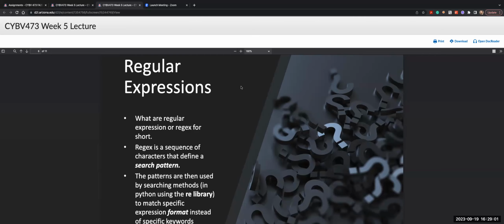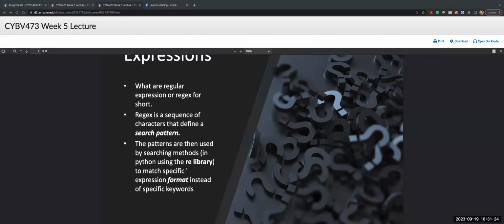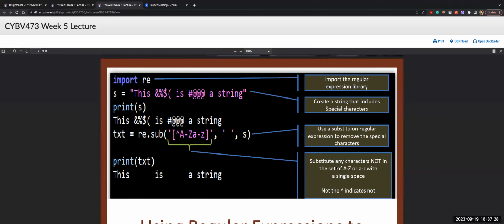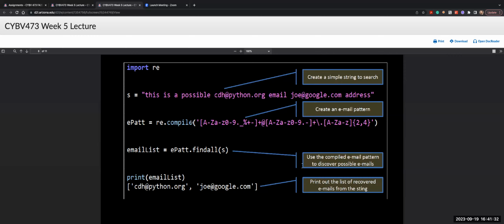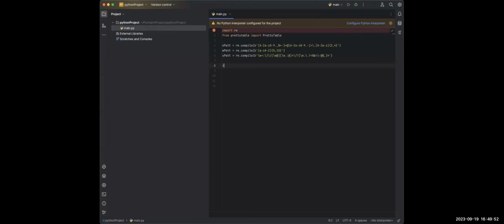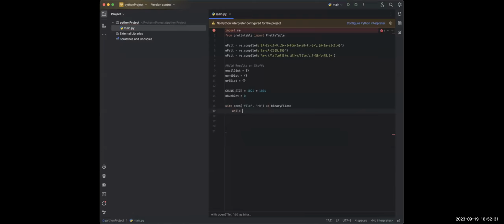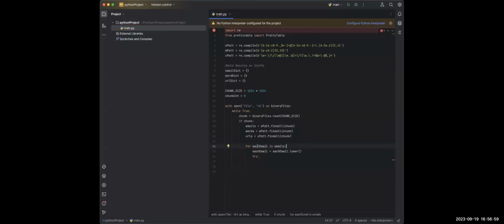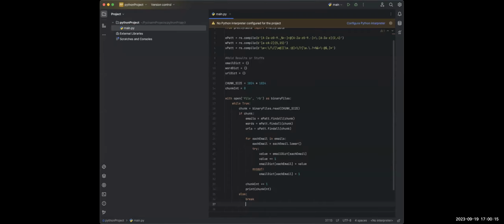CYBV 473 FA25 Week 5 Lecture Video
CYBV 473 FA25